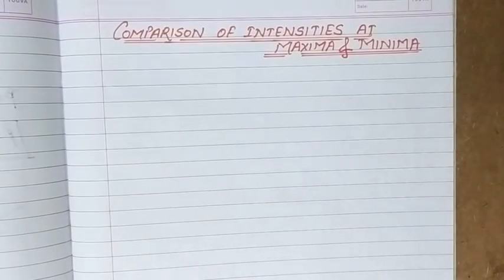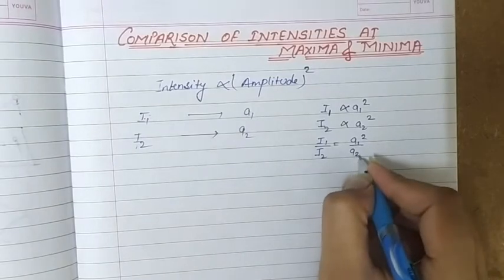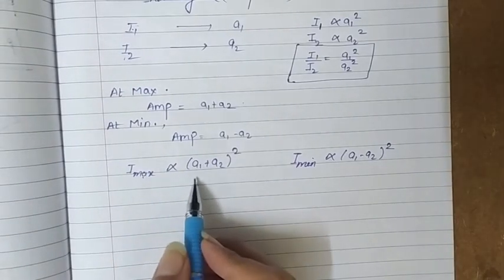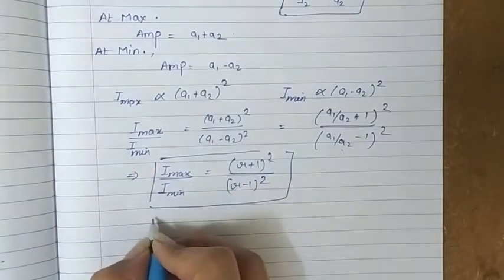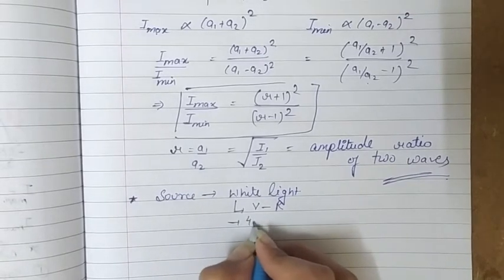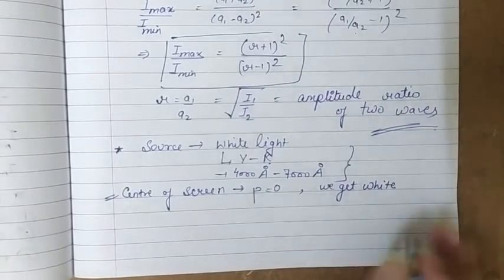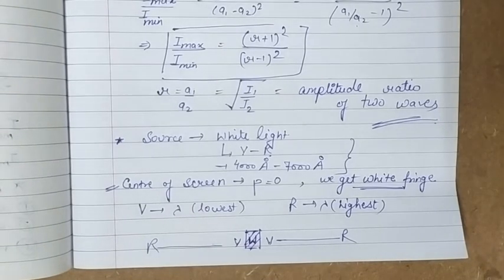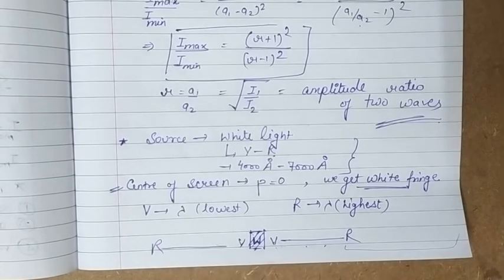Class 12|10.8: Interference (Part 3)|Comparison of intensity at maxima & minima